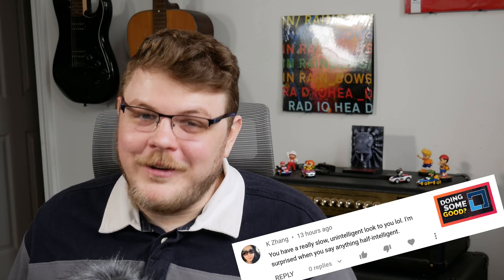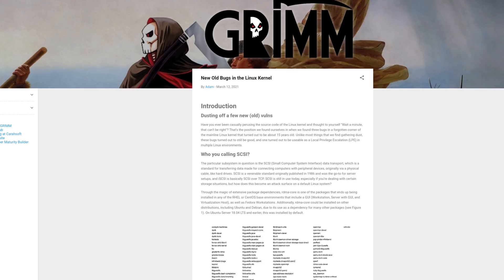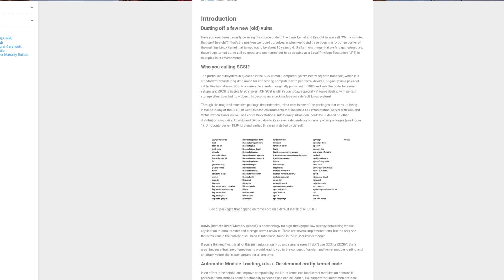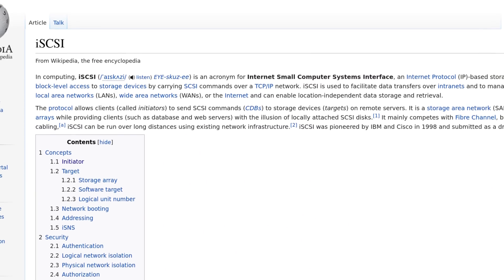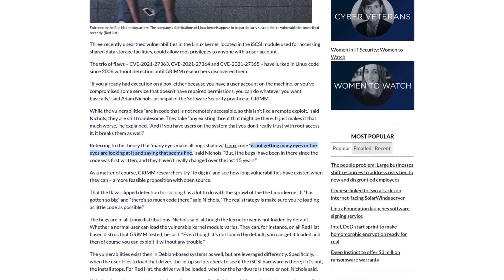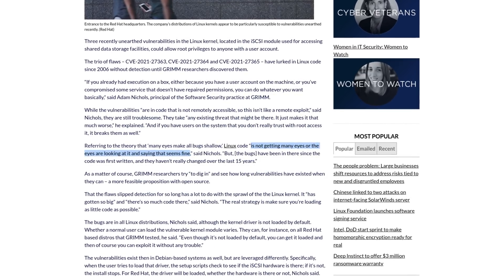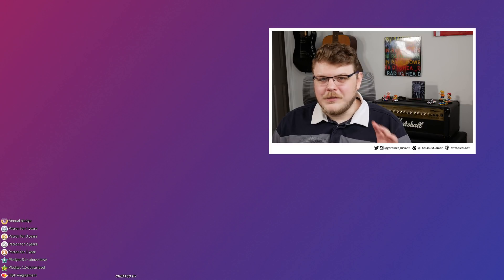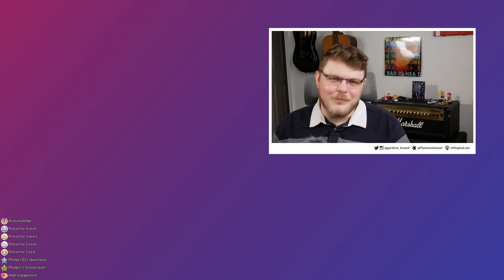These Linux vulnerabilities have existed for YEARS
These 3 newly discovered vulnerabilities in Linux have been around since 2006 and it raises the uncomfortable question: is Linux getting too big to be sustainable? Let's talk about it.

 * BTC: 1DckZocn7pA7MDzKSu98UbS4TjocfK633x
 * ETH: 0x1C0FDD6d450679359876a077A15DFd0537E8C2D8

1. Be kind to each other.
2. Don't swear, don't use racial slurs (you will be automodded)
3. I reserve the right to permanently ban habitually abusive commenters and I don't apologize. You /won't/ be notified.

Office Rig:
 * Manjaro GNOME

Home Server:
 * ASUS M5A78L-M/USB3